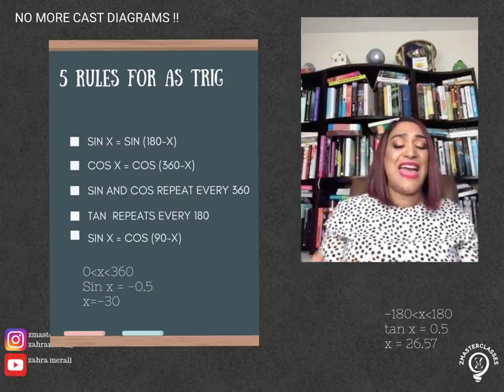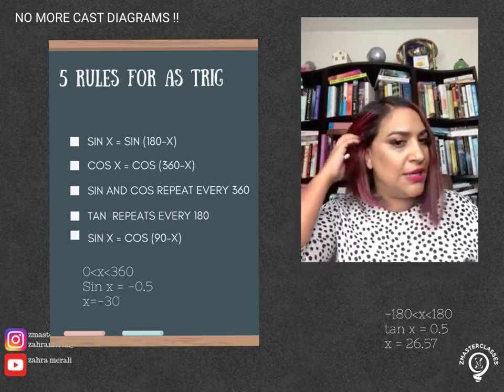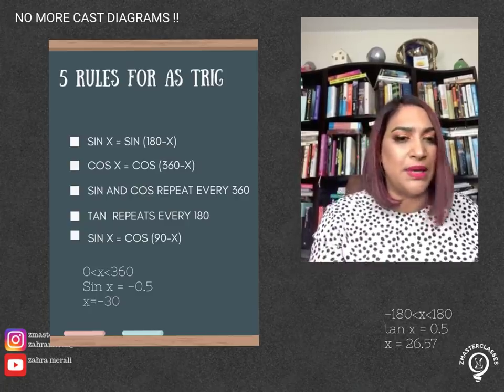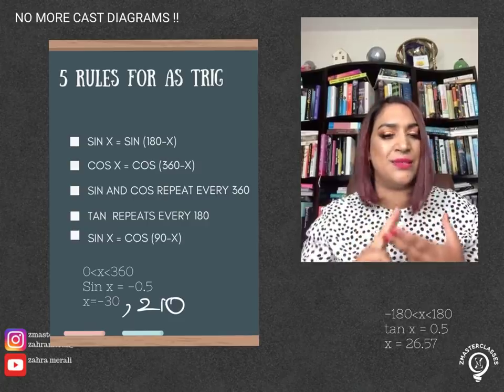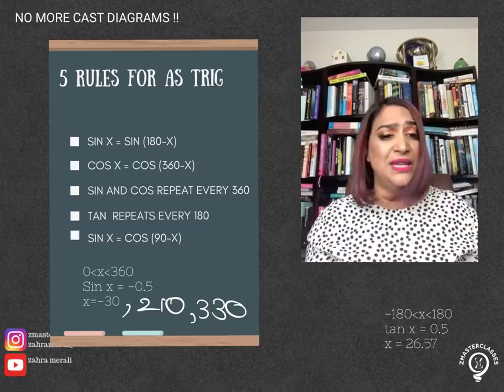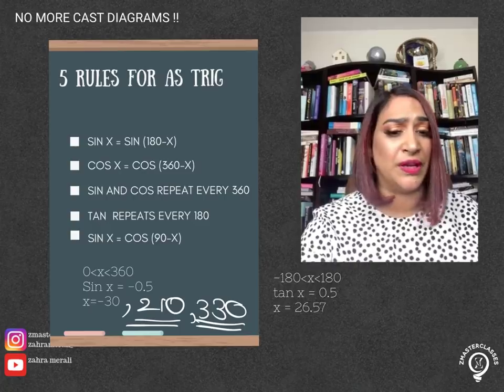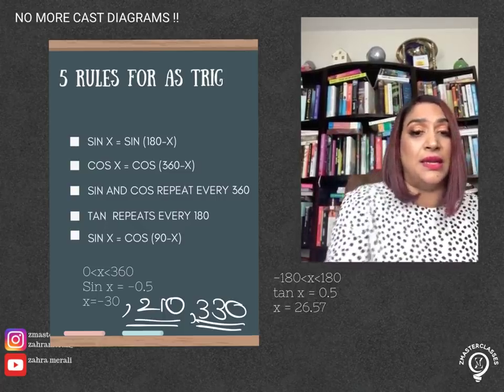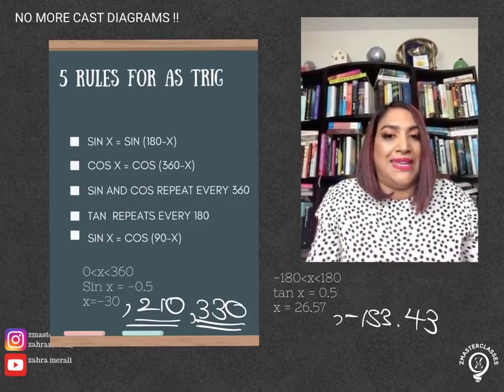An Alternative to CAST Diagrams | A Level Maths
A level trigonometry CAST diagram - Pure mathematics

No more need for CAST diagrams if you hate them as much as me!

Remember these 5 rules with any value you have for trig:
1. Sin(x) = sin(180-x)
2. Cos(x) = cos(360-x)
3. Sin and cos repeat every 360 degrees
4. Tan repeats every 180 degrees
5. Sin(x) = cos(90-x)

Good luck!